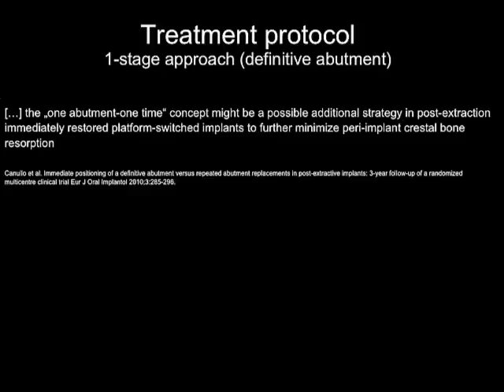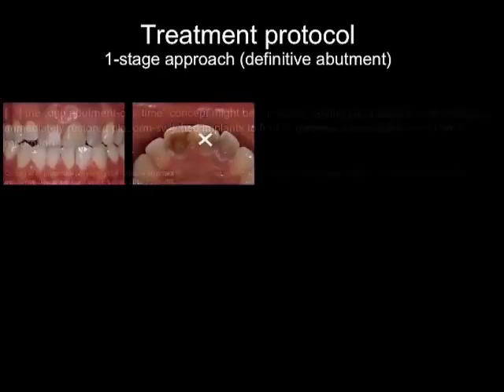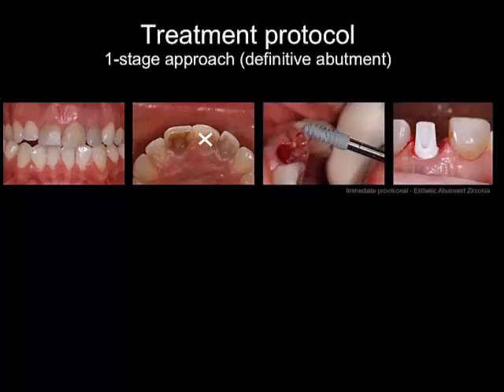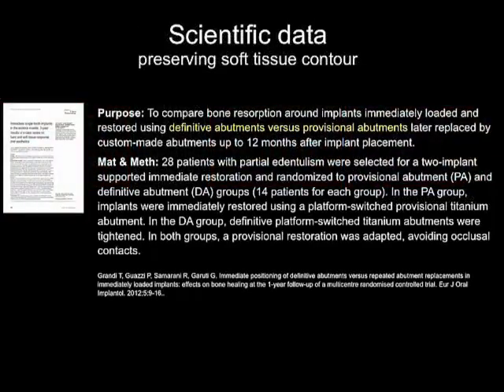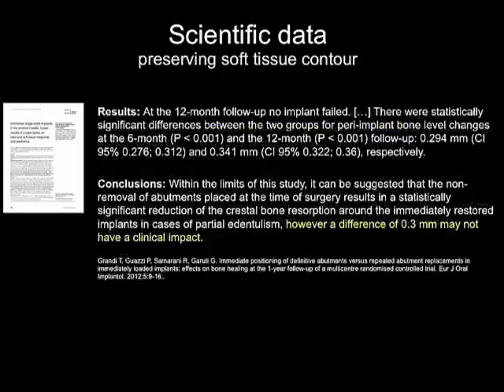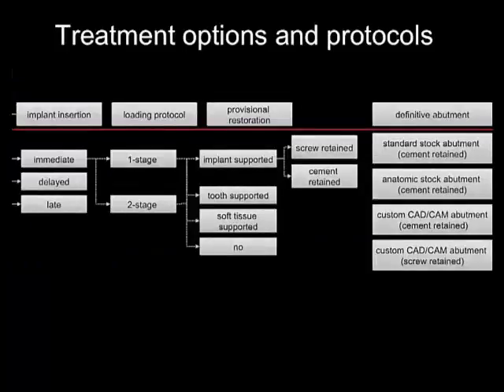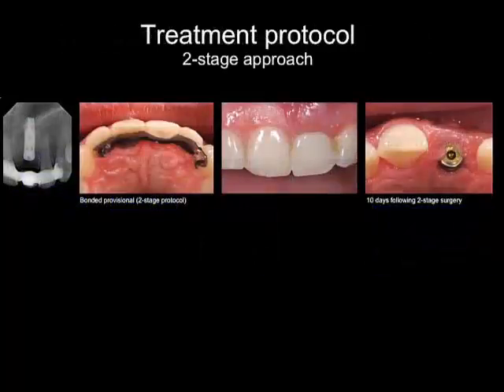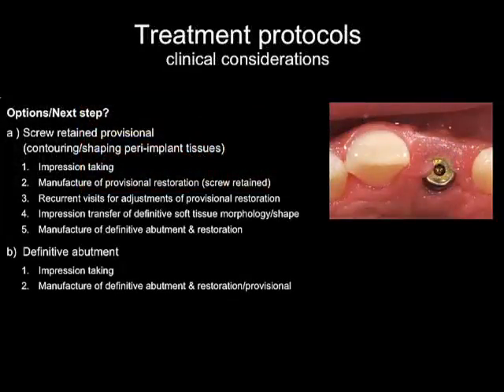Module 3 Clinical protocols and treatment considerations part 3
Clinical protocols and treatment considerations part 3